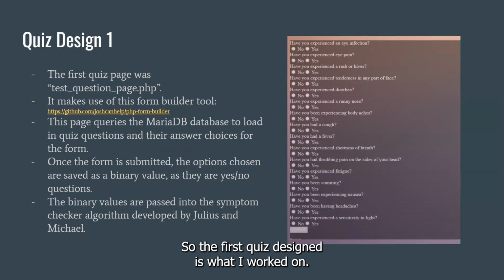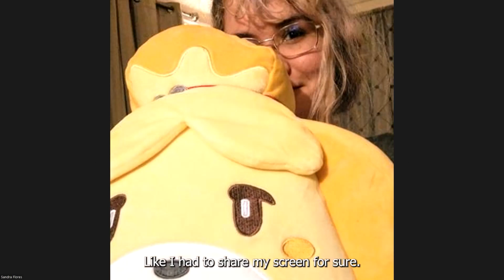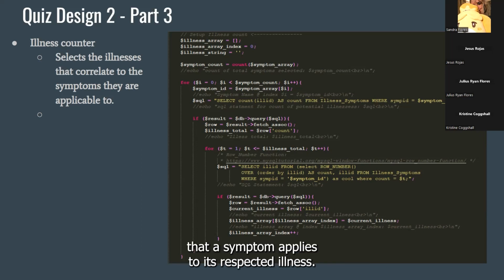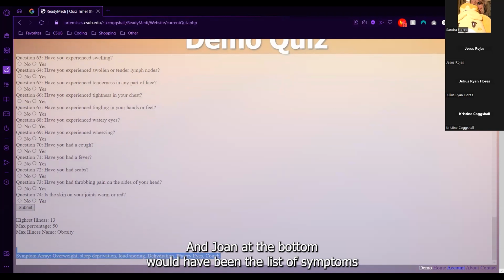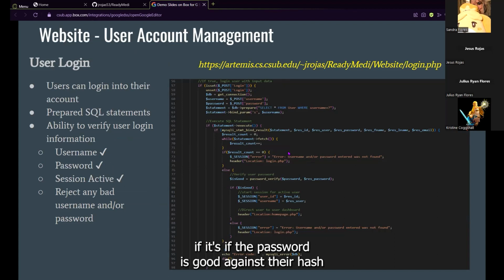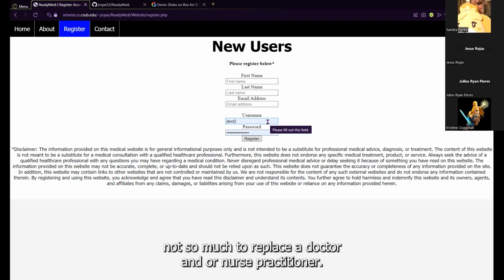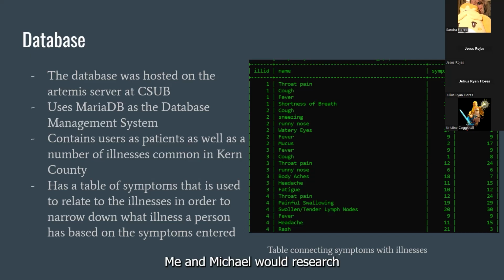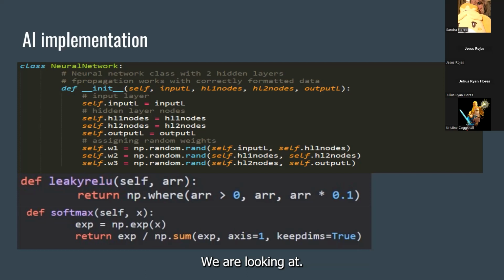ReadyMedi - CEE/CS Senior Project 2023